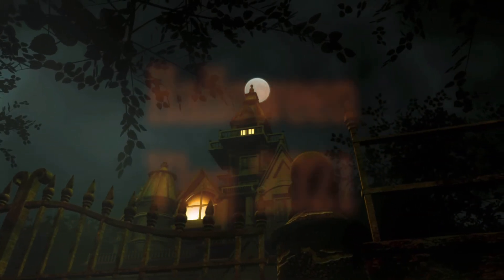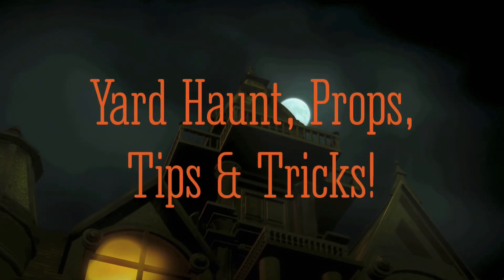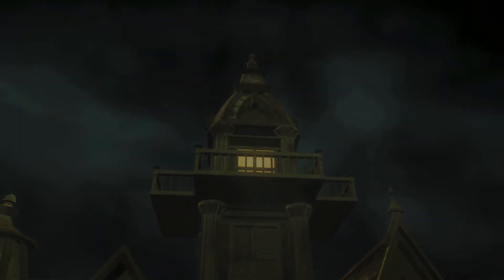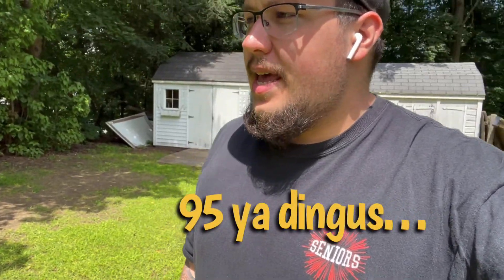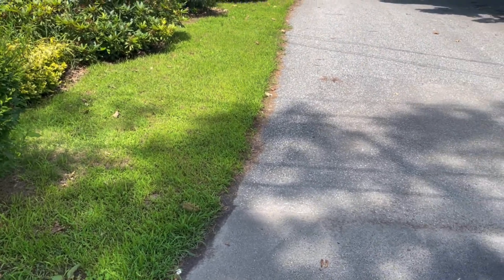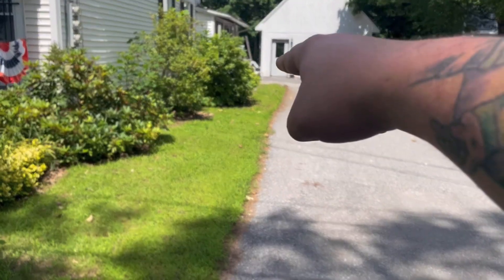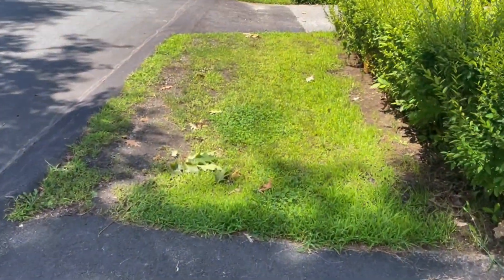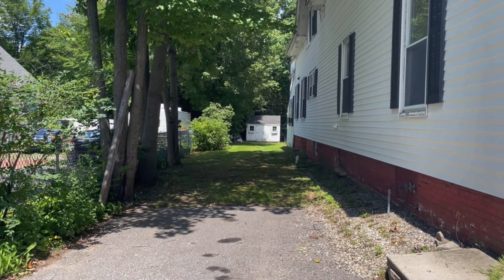Halloween Vlog 2021 Ep. 1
This is the first episode of the Halloween Vlog for 2021! It may be a little bland a boring, but they will stat getting more in depth!